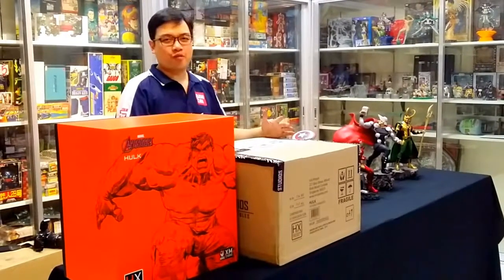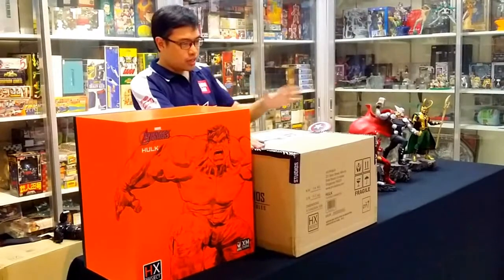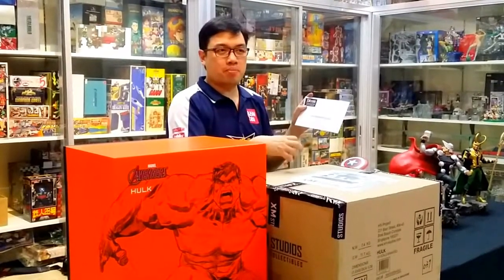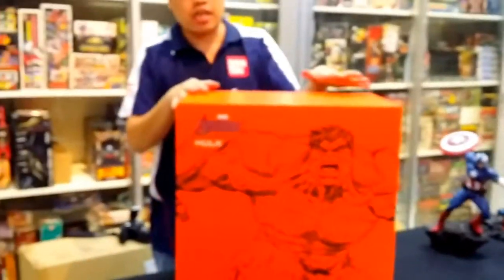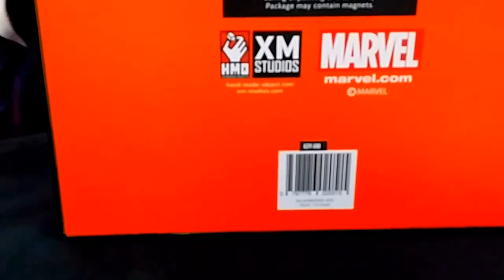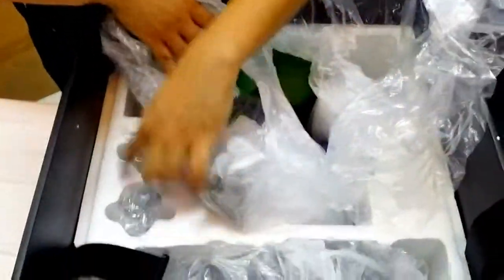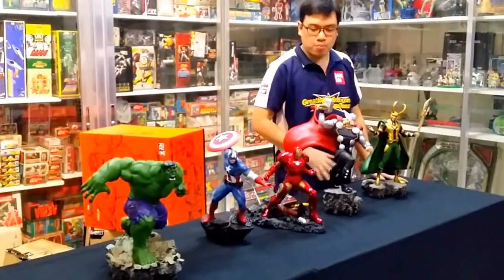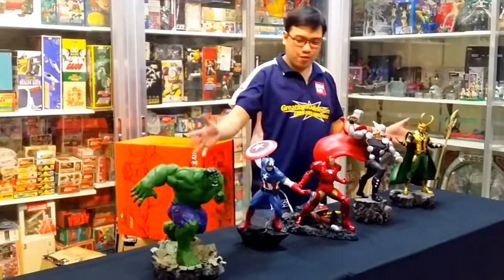Quick unboxing of HX Project Hulk 1/6 by XM Studios & HMO by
Lets checkout the HX Product 1/6 statues!